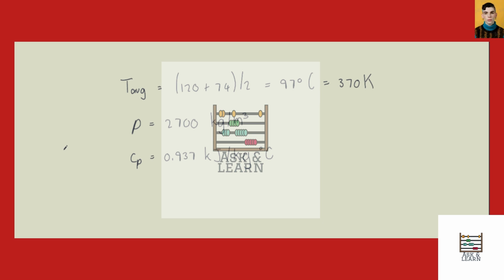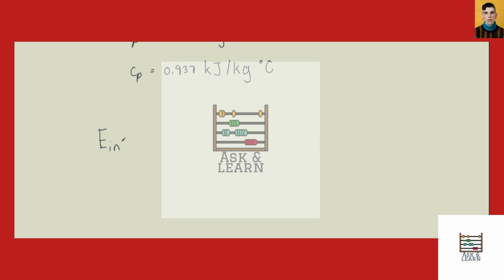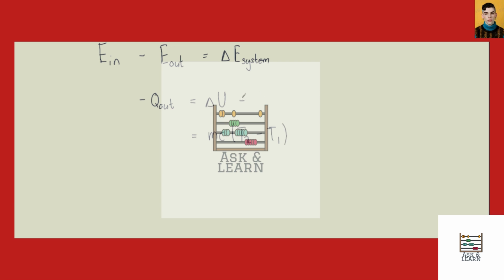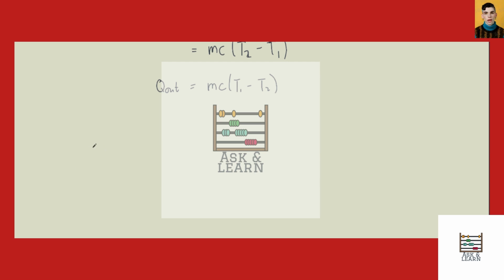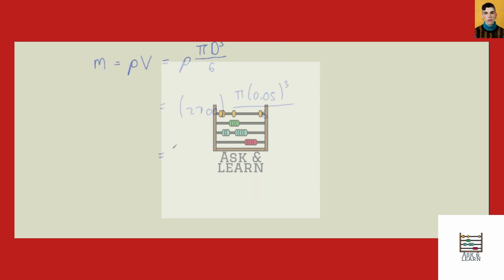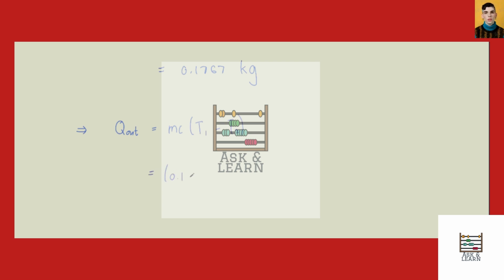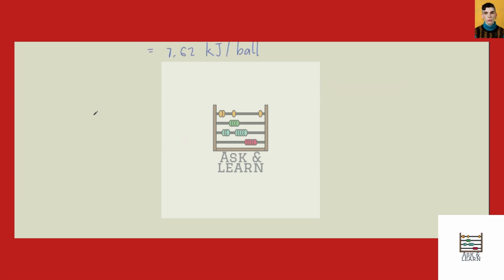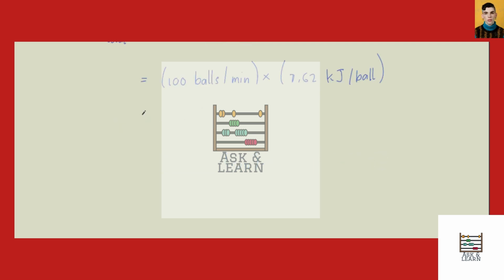Repeat Prob. for aluminum balls.